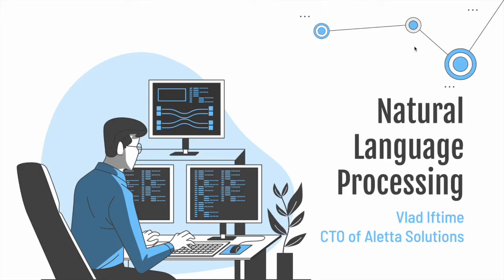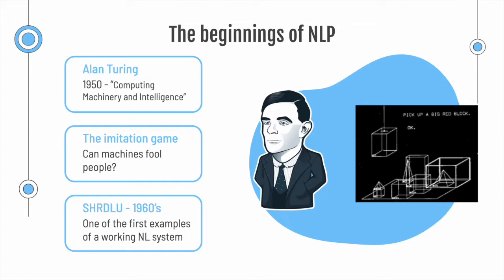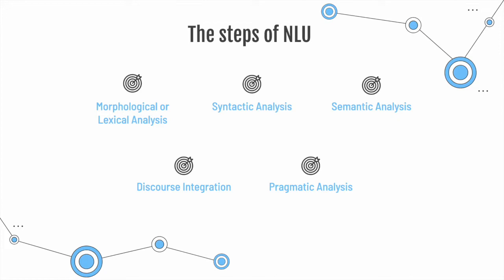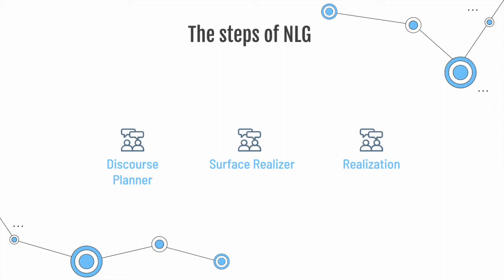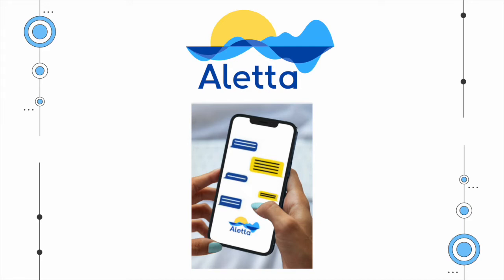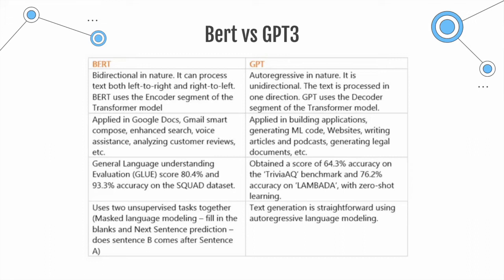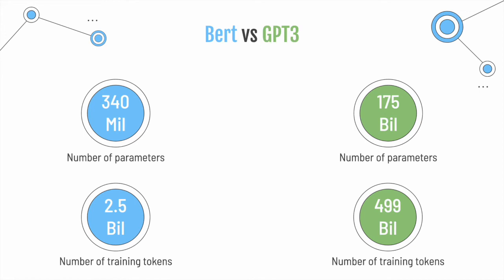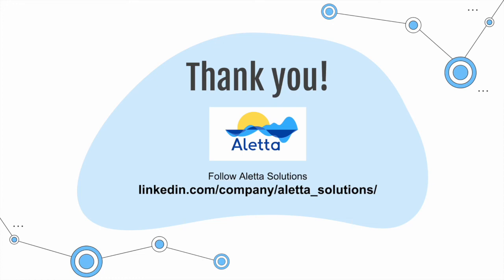DASH Mini Lecture: Natural Language Processing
We are pleased to present a new DASH Mini Lecture in which we will take a closer look at Natural Language Processing (NLP).

The video is presented by Vlad Iftime, Artificial Intelligence Master's student at the University of Groningen.

NLP is considered the sub-field of Artificial Intelligence that focuses on the understanding and generation of human language. In this video Vlad tells you more about what it is, its history and why we need NLP. He elaborates on the components and processes, the state of the art, followed by a conclusion and the future of NLP.

This video was created through our partnership with Aletta Solutions. Aletta offers a digital tool to improve the patient experience in clinical trials. They offer human-like interaction to increase retention in clinical trials.

DASH is the Data Science Center in Health of the UMCG: a knowledge hub, community and facilitator in the area of health data science. DASH aims to advance data science in health by supporting innovative research projects and by bringing experts in data science, ehealth and artificial intelligence together.